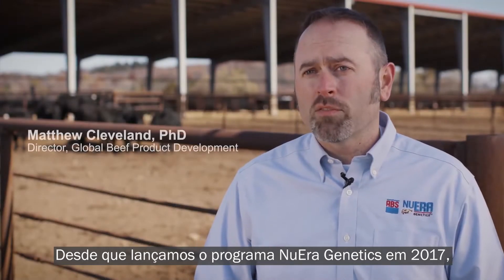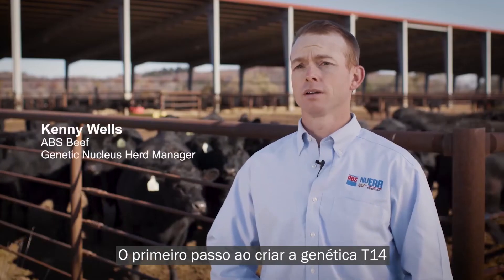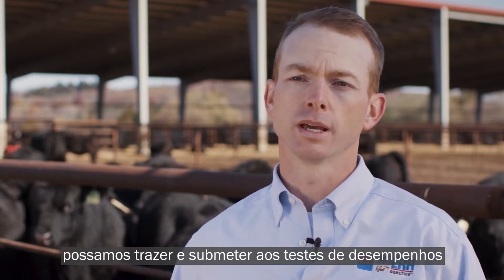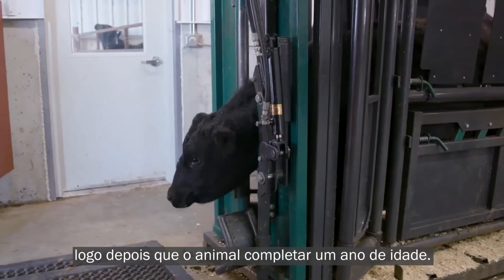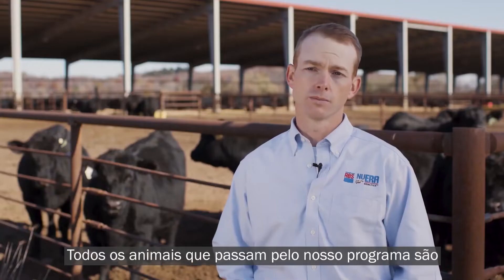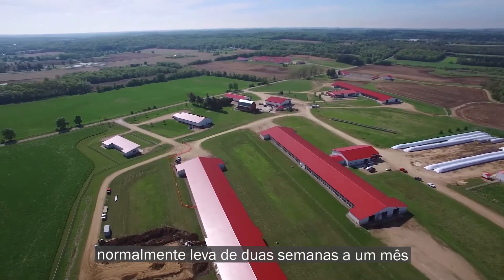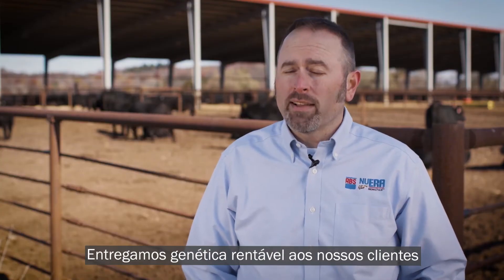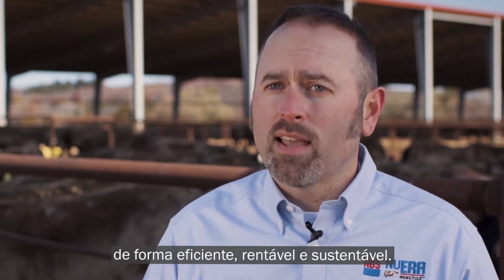Creating ABS NuEra Genetics - Portuguese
ABS NuEra Genetics oferece a genética de corte de elite que a cadeia de suprimentos está buscando.